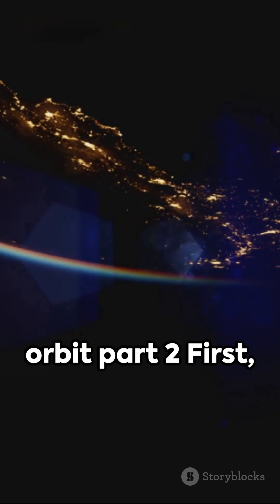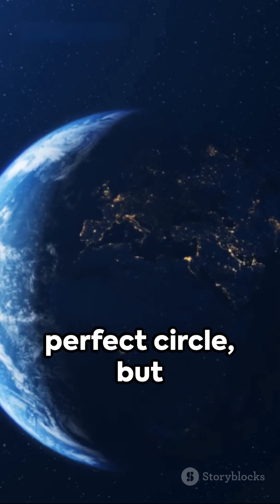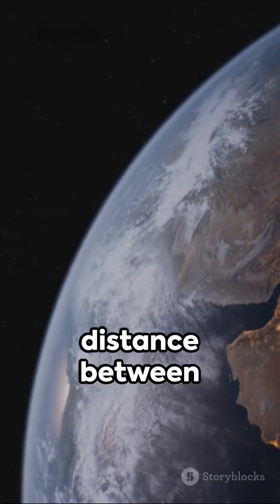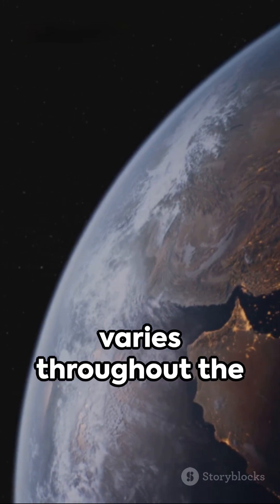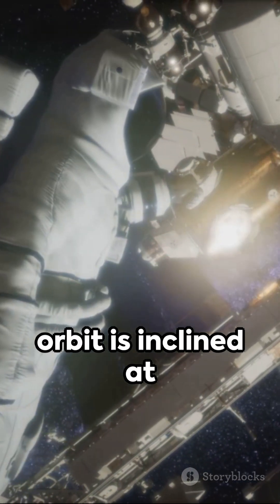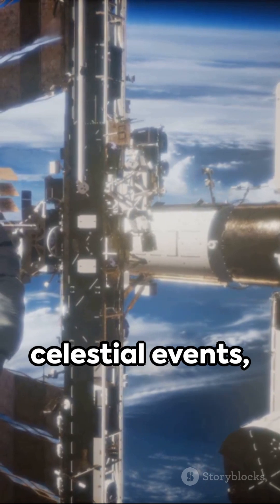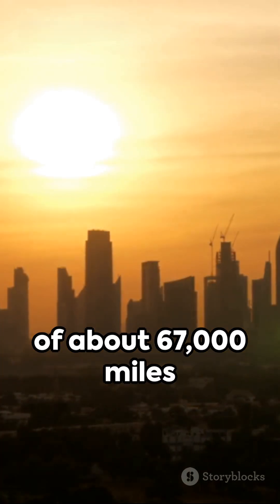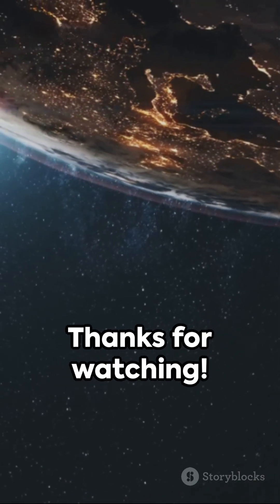Five Unique Facts About Earth's Orbit Part 2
five fascinating facts about Earth's orbit part 2, that will leave you astounded